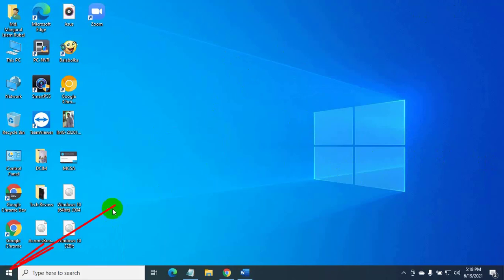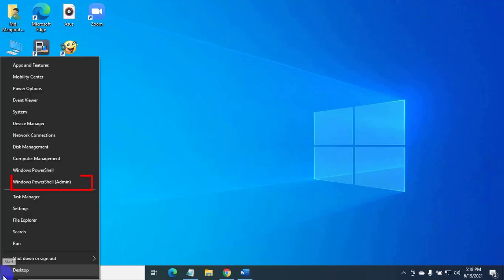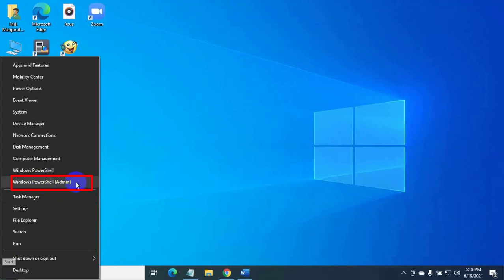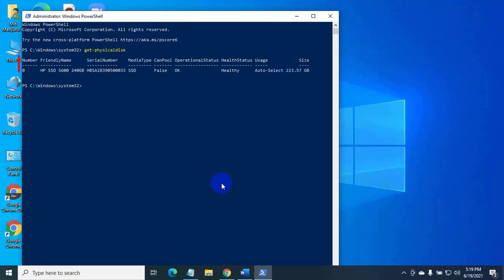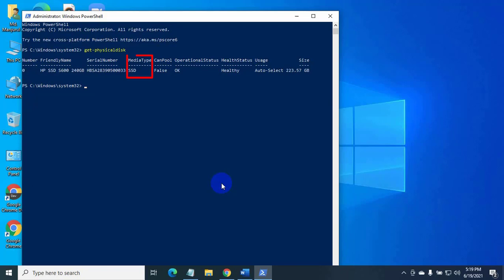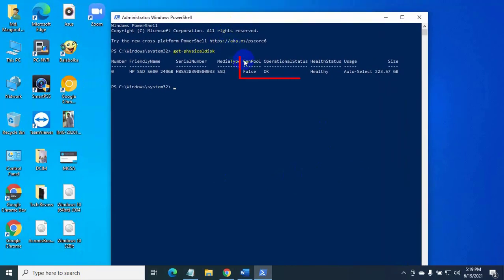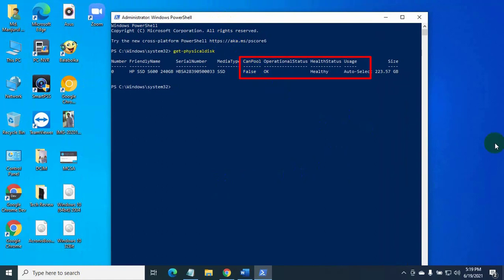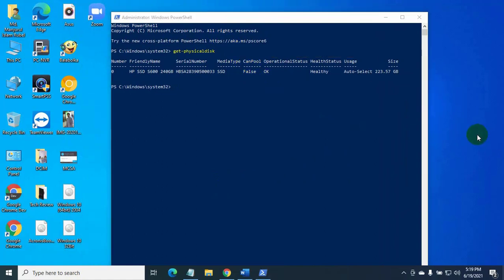How To Check SSD or HDD Health, Serial Number, Model Number, Storage Capacity in Windows 10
In this video, I tried to show you How To Check SSD or HDD Health, Serial Number, Model Number, Storage Capacity in Windows 10.
I have a request for you, If you are really unable to give like, please don't give dislike.